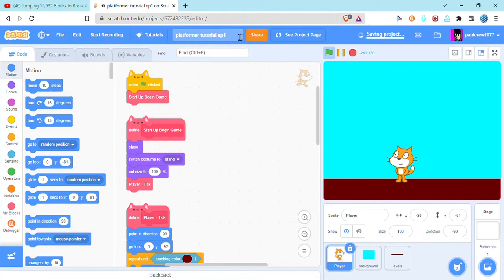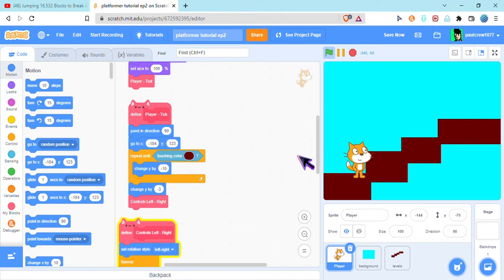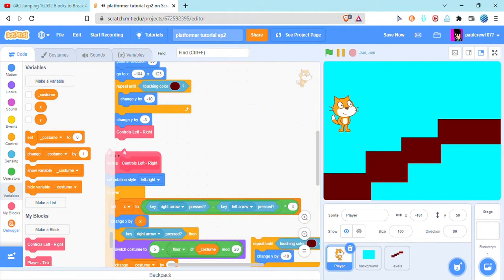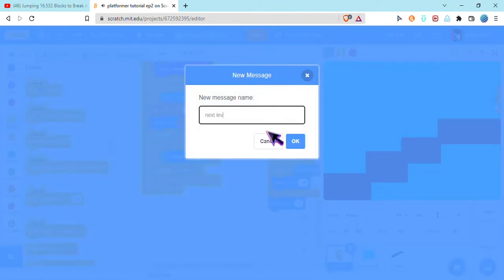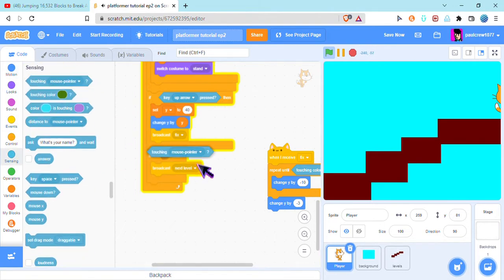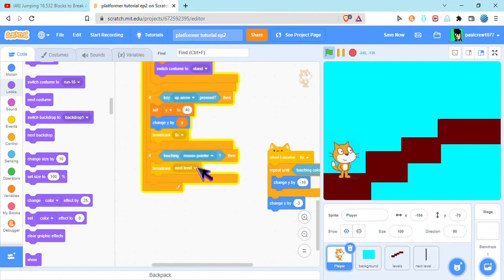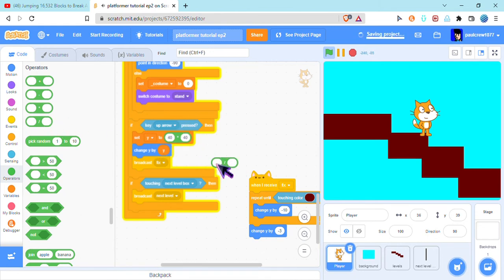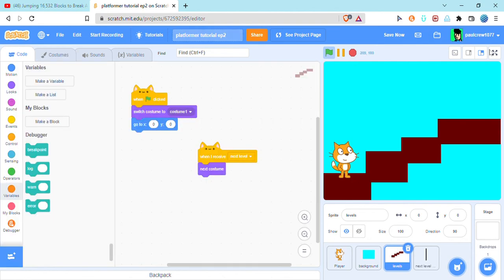platformer tutorial part2 levels!!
levels!!!